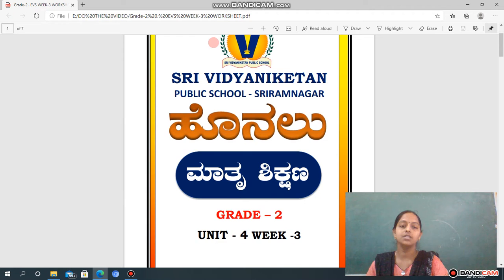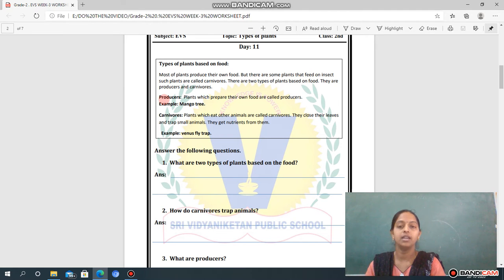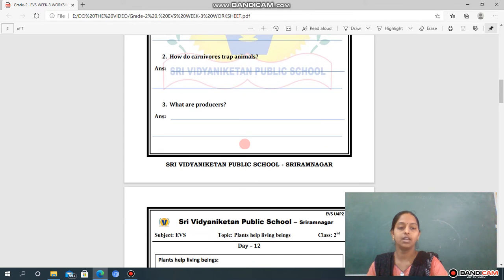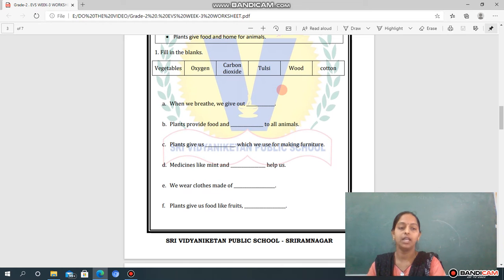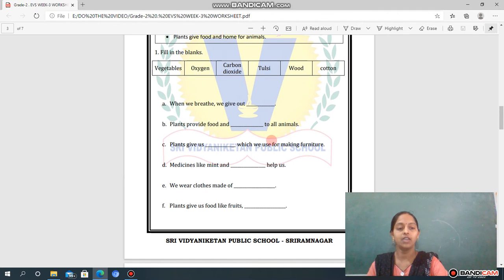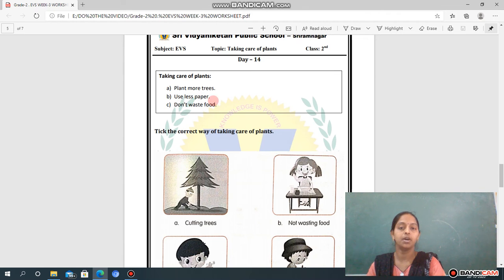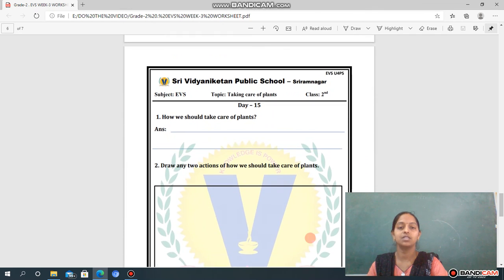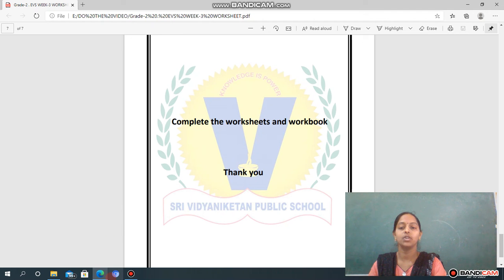EVS GRADE 2 WEEK 3